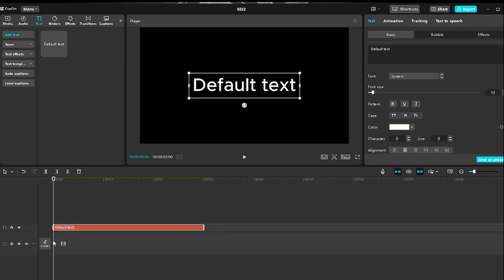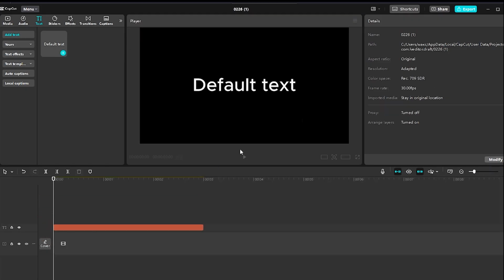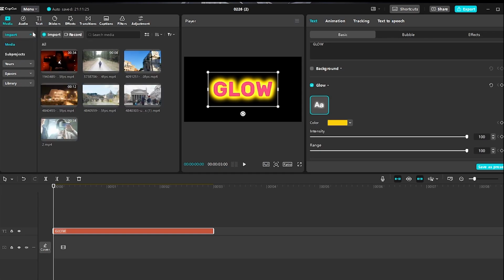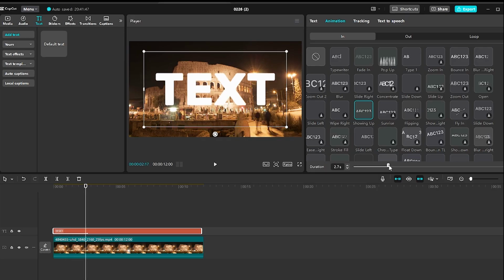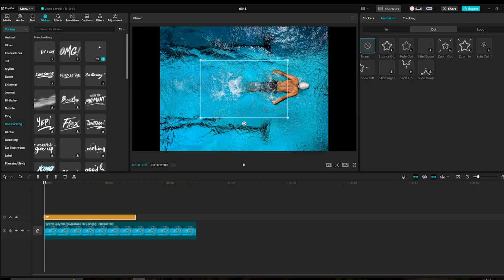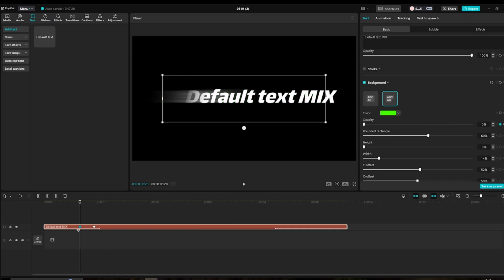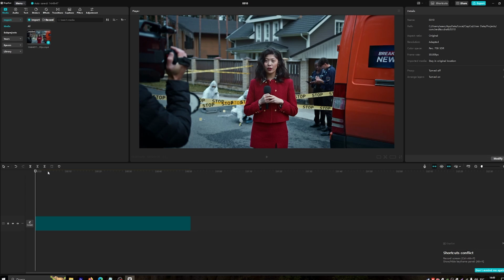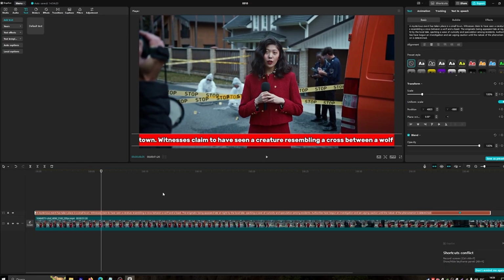11 Amazing Capcut Text Effects to Make Your Videos Pop!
Discover 11 cool text effects in CapCut that will transform your videos into captivating and professional creations. This video tutorial explores a variety of text animations, transitions, and stylish effects that are easy to apply within the CapCut editor. Whether you're editing a fun intro, adding eye-catching titles, or enhancing the overall look of your project, these text effects provide the perfect tools to elevate your video content. Watch closely as each effect is demonstrated step-by-step, making it simple to replicate and customize for your unique style.

00:10 Animated SCROLLING TIMELINE Effect in CapCut PC
00:53 How to Make POP UP Text
02:55 How to Add Glowing Text Effect in CapCut PC
04:01 How to ADD VIDEO Inside Text in CapCut PC
05:12 Text Reveal Animation in CapCut PC
06:07 How to put Text behind a Person in Capcut PC & MAC
07:09 How to Add Handwritten Text Animation in CapCut copy
08:41 Text Box CapCut pc
09:45 Typewriter Text Effect in CapCut PC
10:29 How to Make Text Move in CapCut PC  Animate Text in CapCut PC copy
11:17 How to Add and Customize Lower Thirds in CapCut - CapCut Tutorial